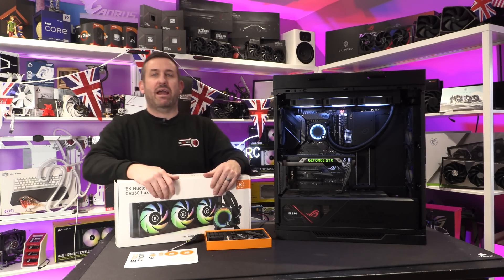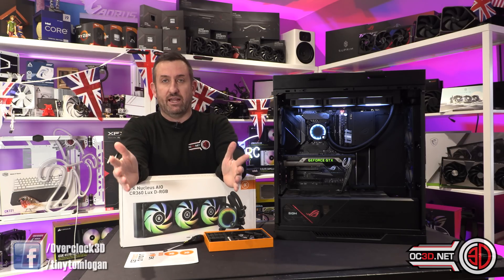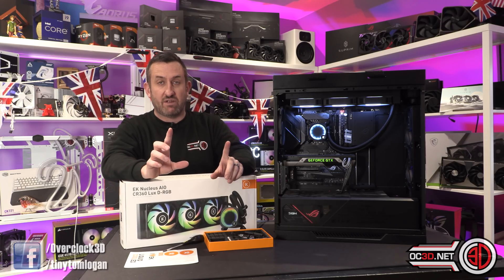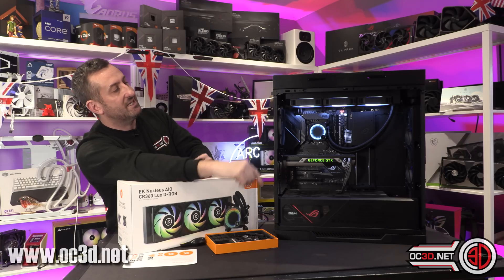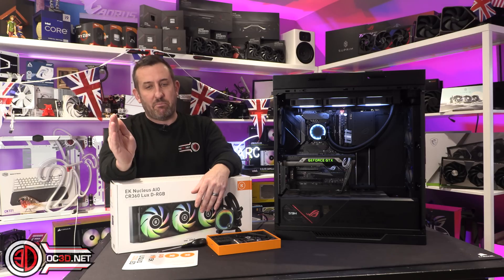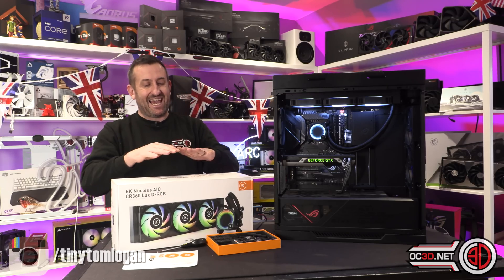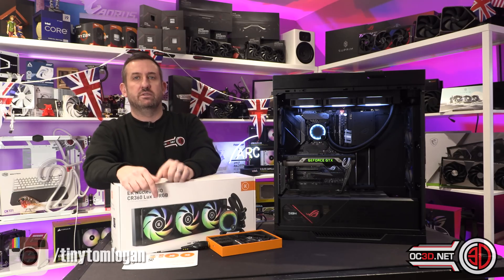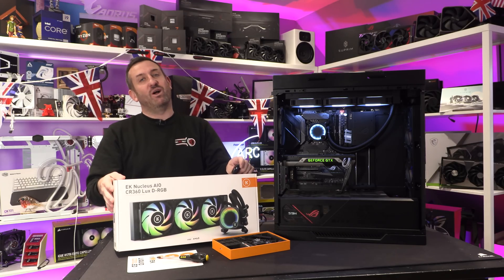The Best AIO of 2023 already? EK Nucleus CR360 LUX Review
EK want a slice of the AIO watercooling market and apparently they are here to stake a claim. They say its good, really good. So Im here to try and find what ever reason I can to prove otherwise.

00:00 Introduction
00:25 Pricing
01:35 Aesthetics
02:10 Cables & Fans
04:30 Lighting
06:40 Thermal Test Results
08:30 Conclusion